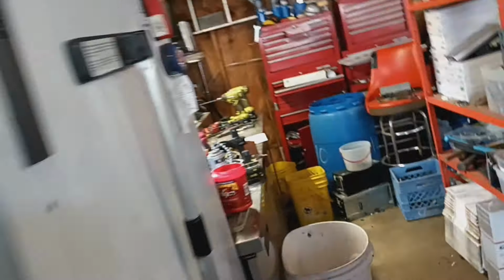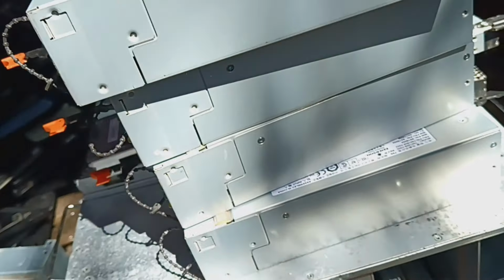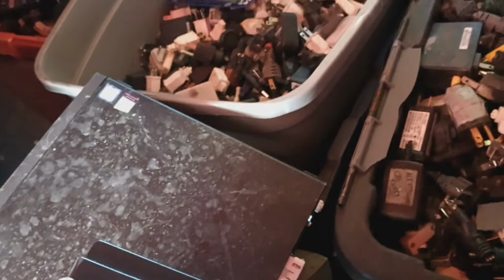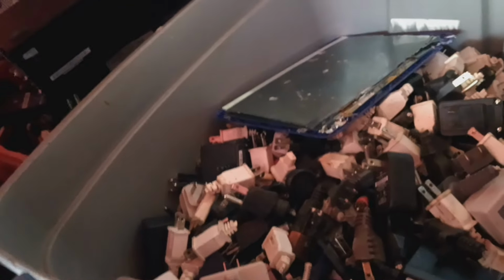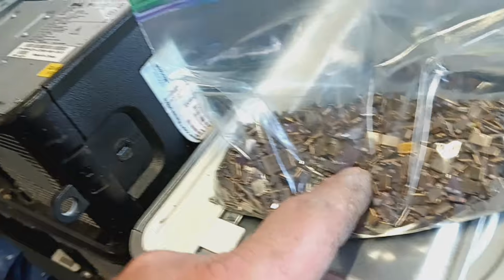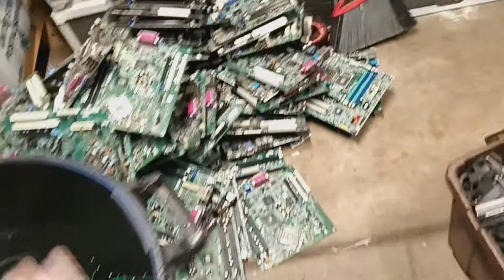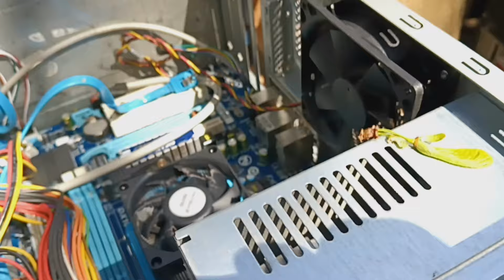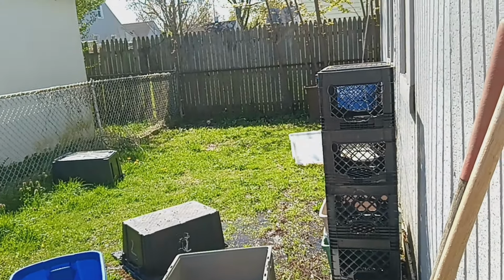Friday doings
Good scrapyard dump & pickup